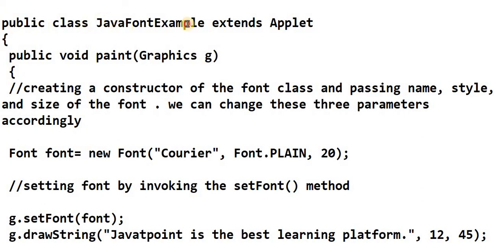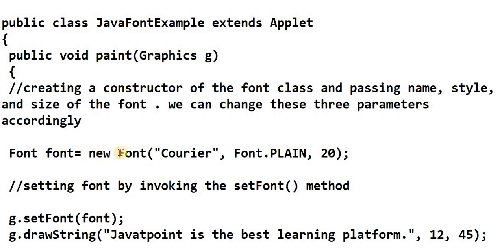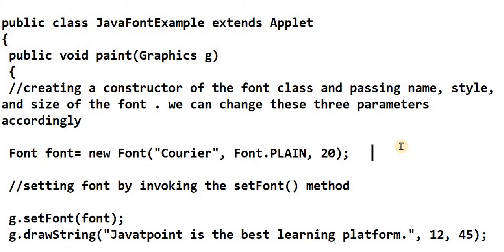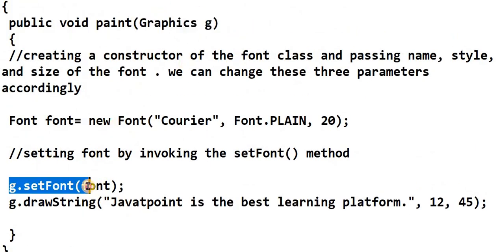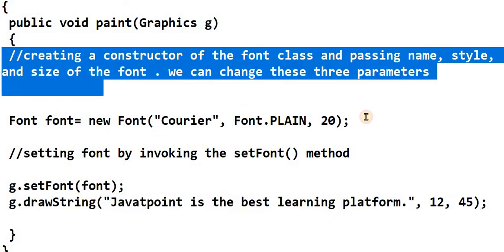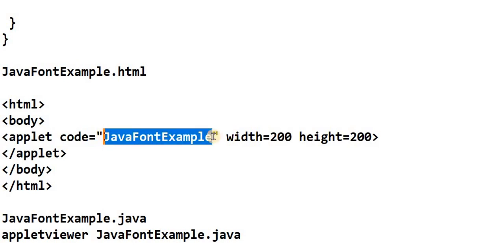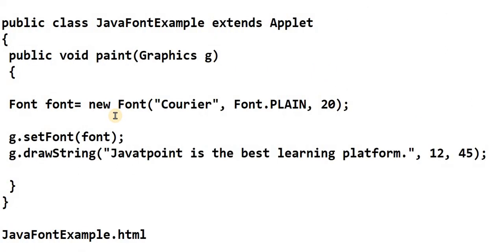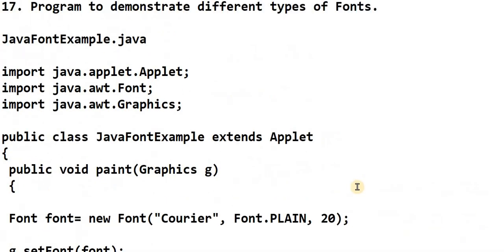JAVA LAB 17. Program to demonstrate different types of fonts.